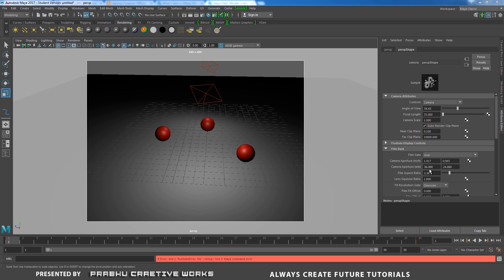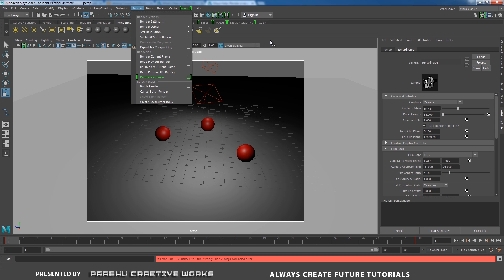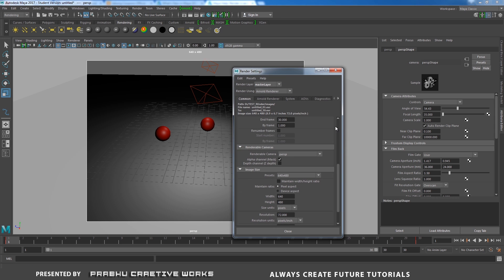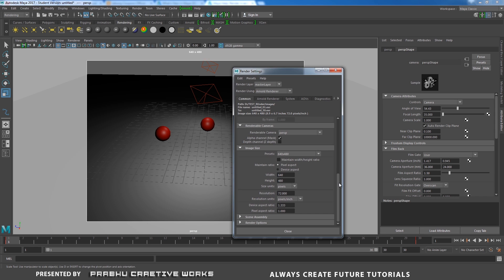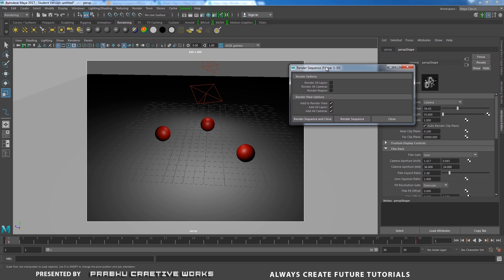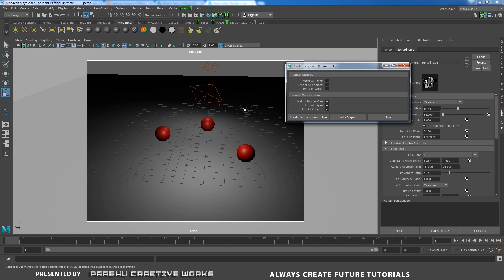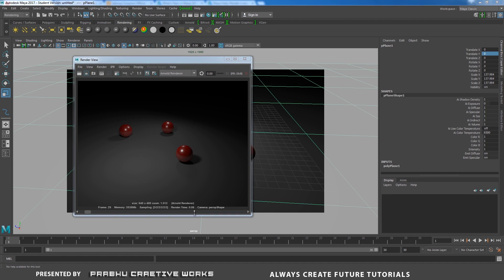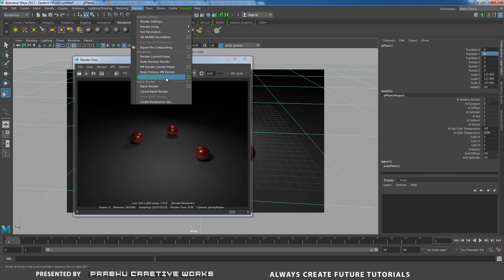Maya 2017 New Feature - RENDER SEQUENCE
In this video I will Share You Maya 2017 New feature Called RENDER SWQUENCE its really helpfull when you work on Complex Scene its Really Helpfull Its only available in Maya 2017